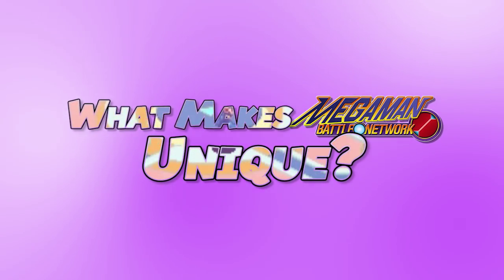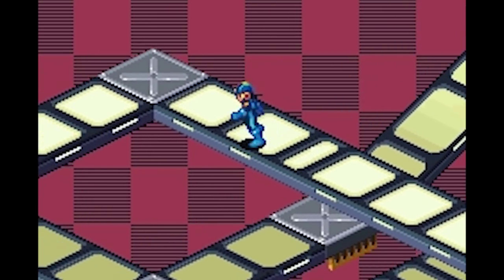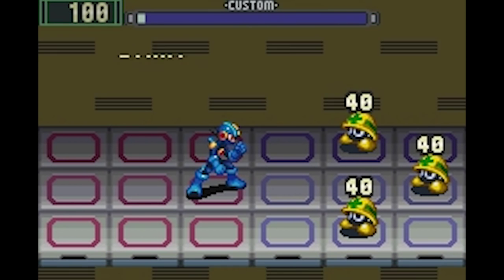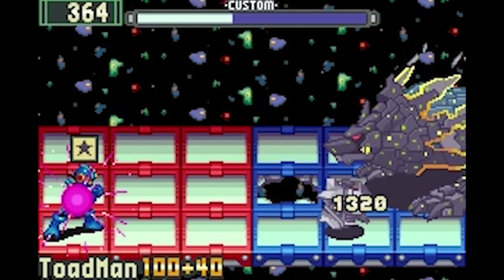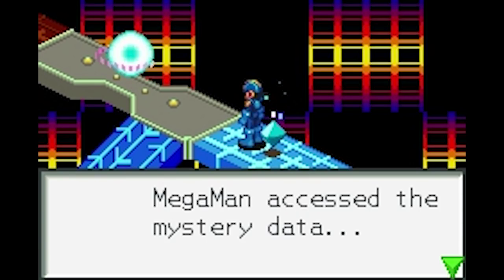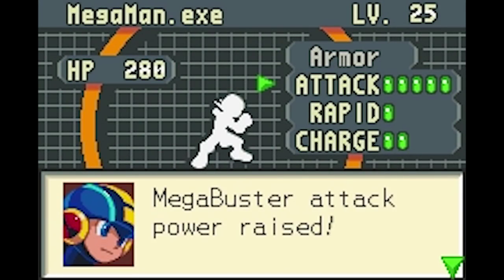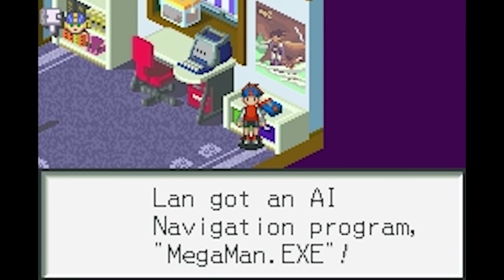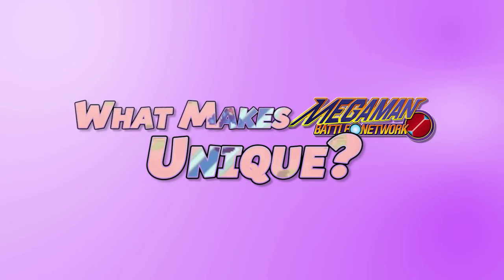What Makes Mega Man Battle Network Unique? - WMGU - BeyondPolygons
Capcom literally set out to make a Pokemon Style game!